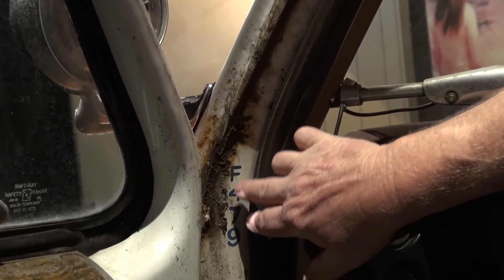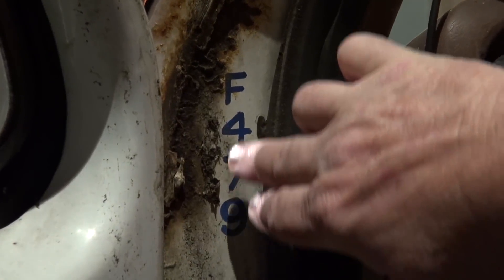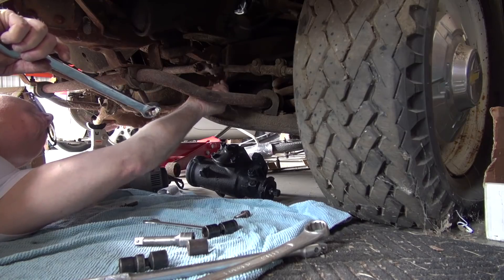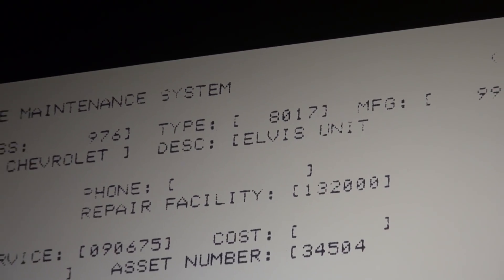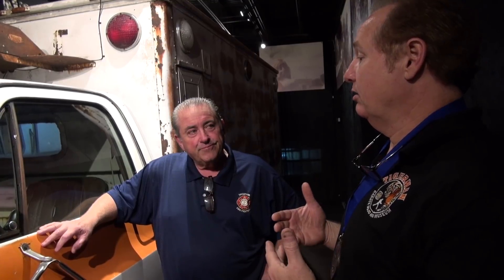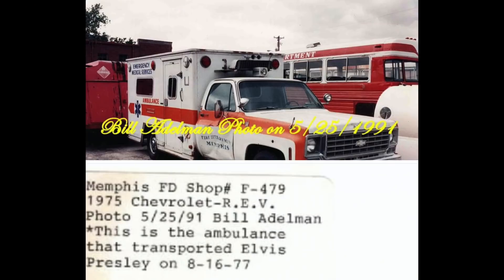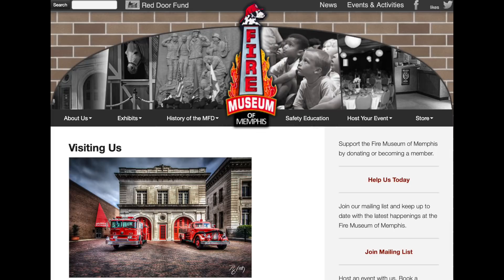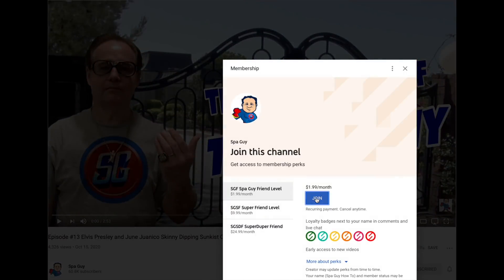Is this Really The Elvis Ambulance from August 16 1977? An Expert Weighs in.. Spa Guy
In this video The Spa Guy talks to an Expert Bill Adelman the Curator of the Memphis Fire Museum and gets his opinion of the authenticity.. Like, Share, Join and Subscribe..